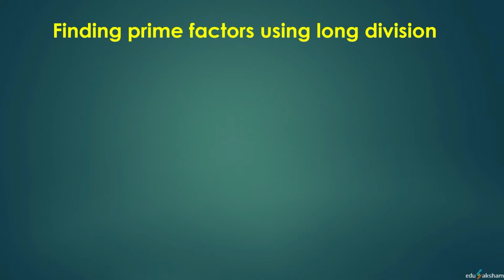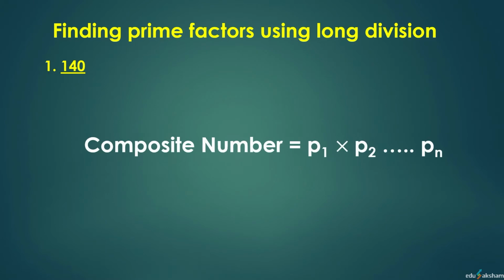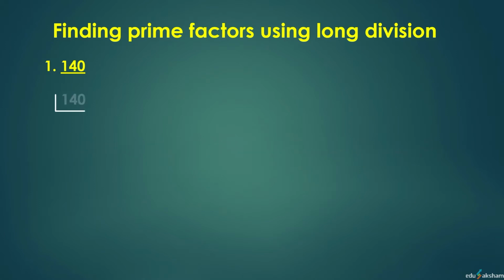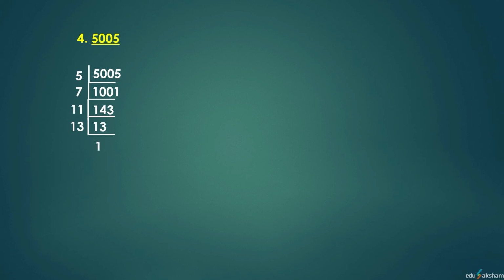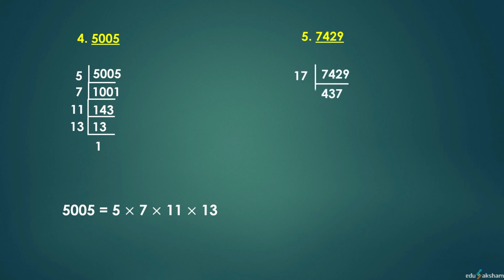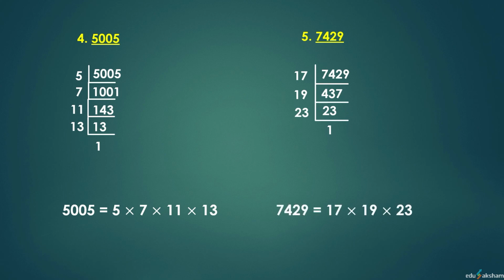Class 10th, Maths, Chapter 1, Ex 1.2, Q 1, Real Numbers NCERT CBSE Solution